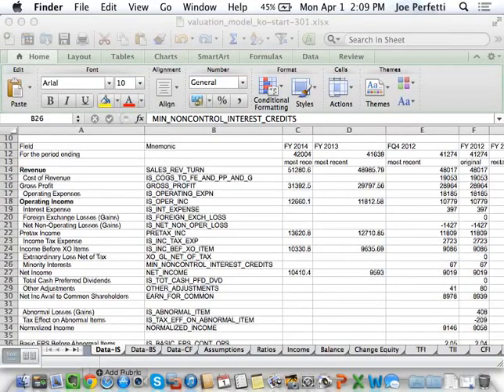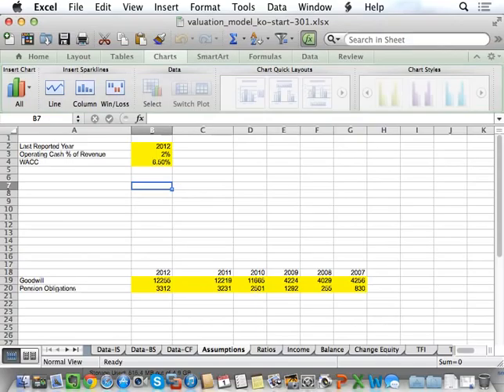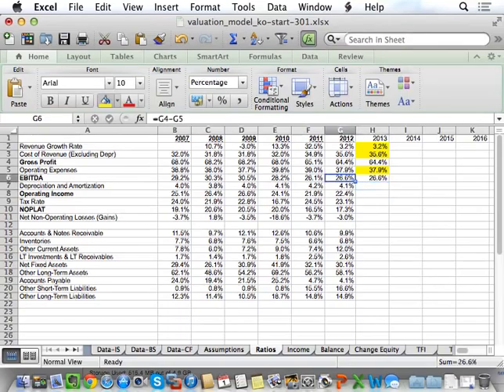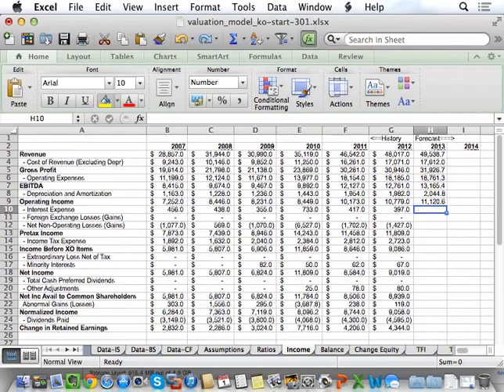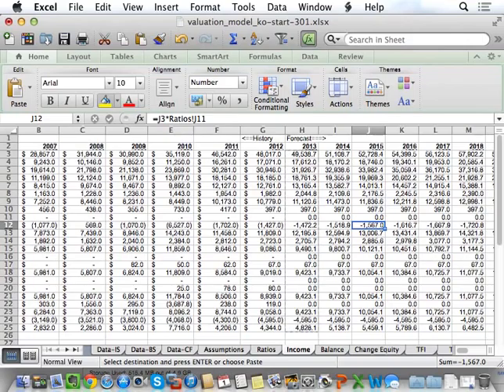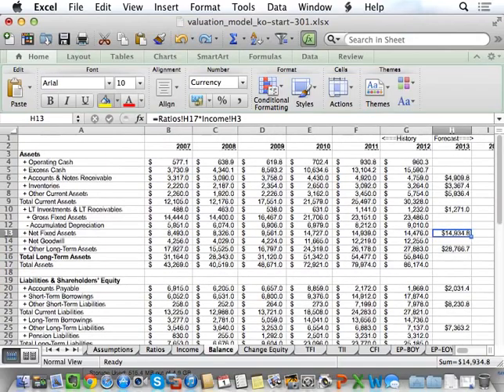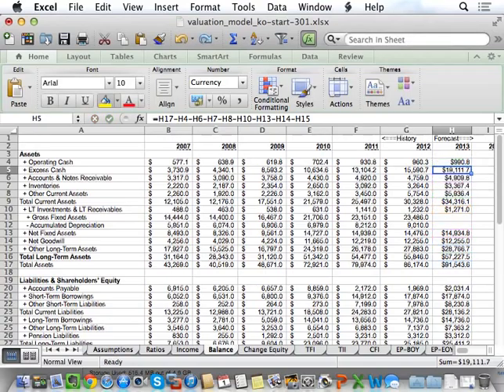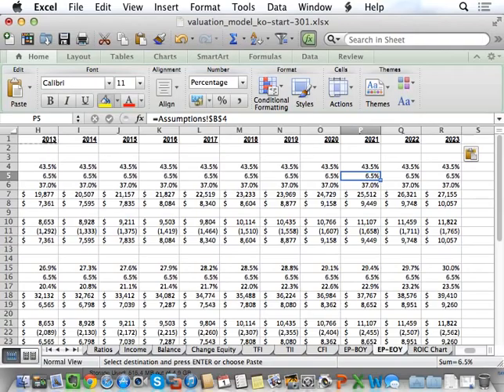april1-conversion-part1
This video demonstrates how to create an 11 year forecast of financial statements and cash flows.